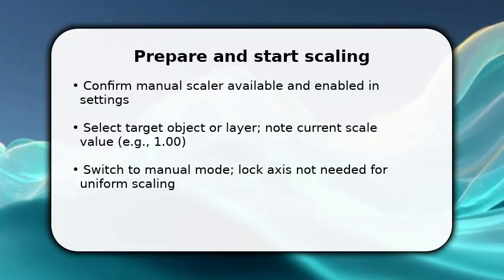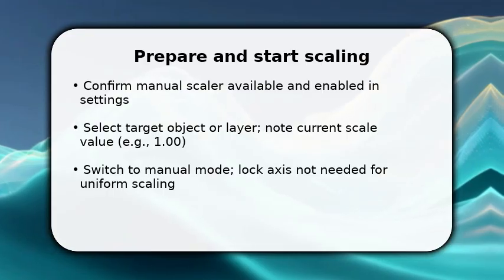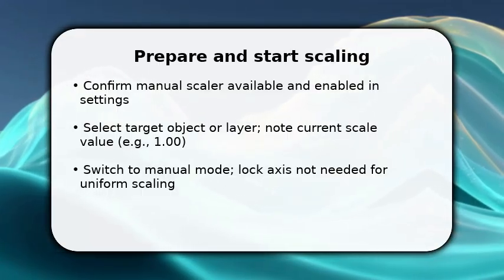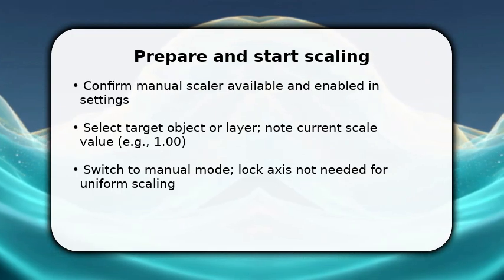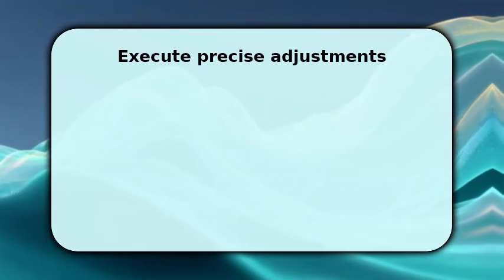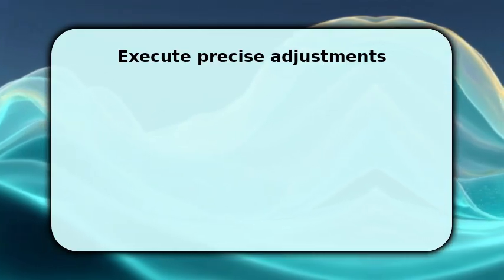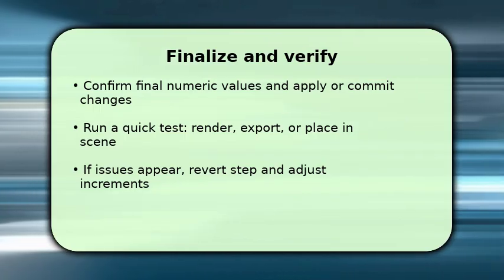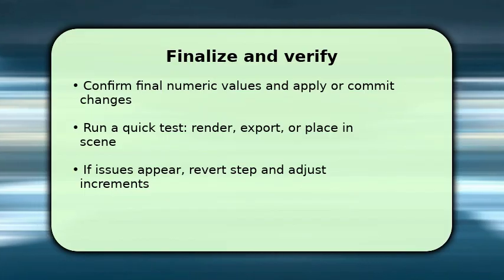How to Use Manual Scaler (easy Method)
Discover the straightforward process of using a manual scaler for various tasks. This video tutorial guides you through selecting, operating, and maintaining your own handhthy tool to achieve precision scaling without professional equipment.